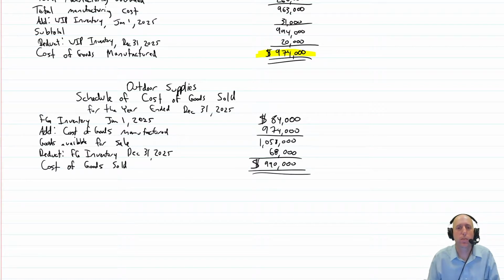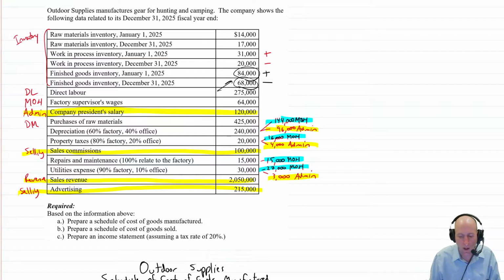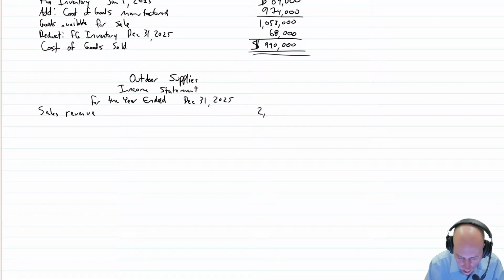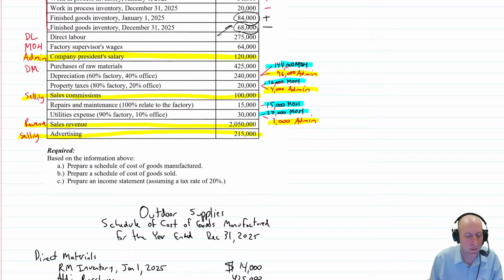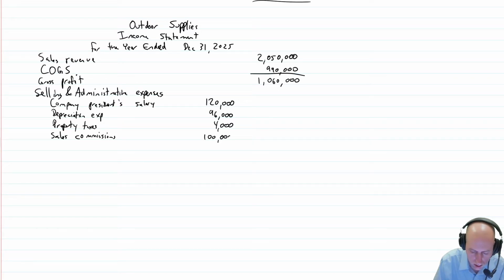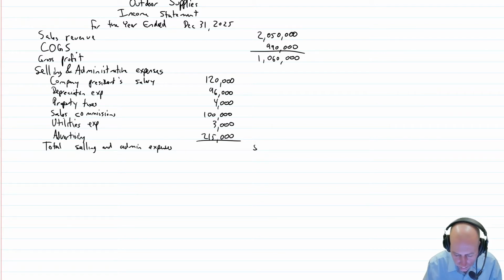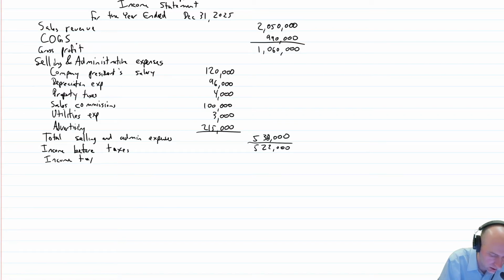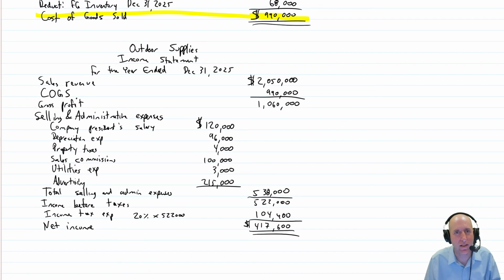MA8 - Schedule of Cost of Goods Manufactured Example - Part 3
Module 2 examines cost terminology, the schedule of cost of goods manufactured, the schedule of cost of goods sold and the income statement.  Terminology discussed includes: Direct materials, direct labour, manufacturing overhead, selling costs, administrative costs, variable costs, fixed costs, and mixed costs.